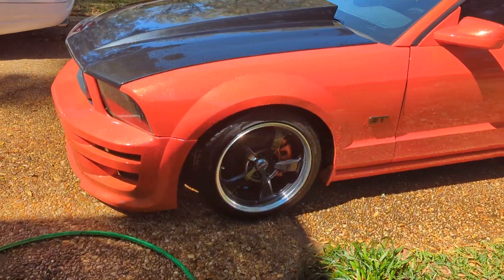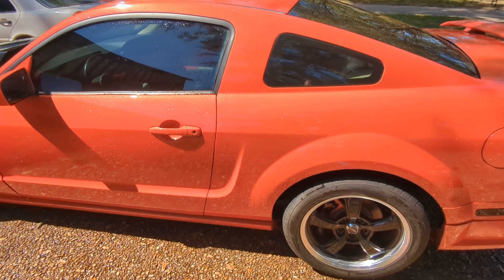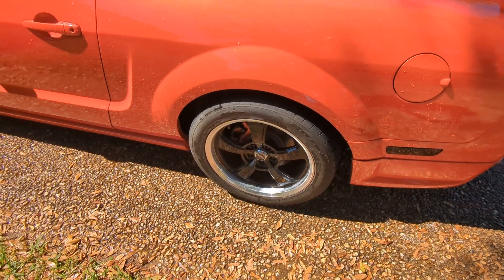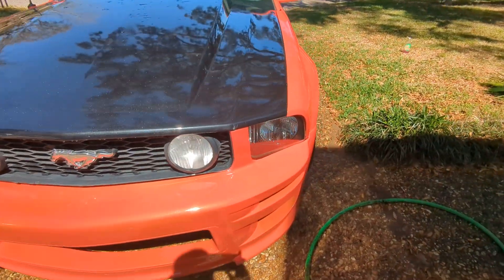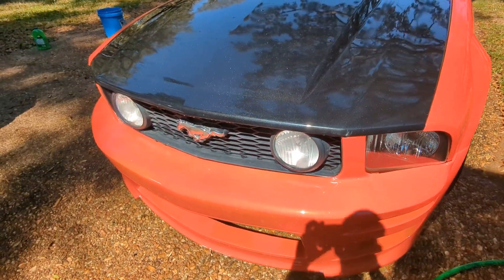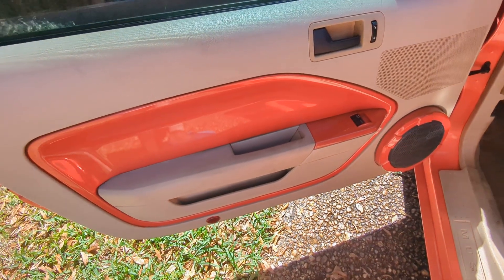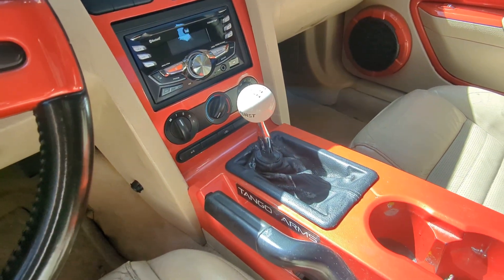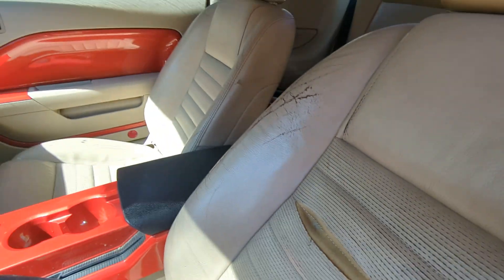2005 Mustang GT